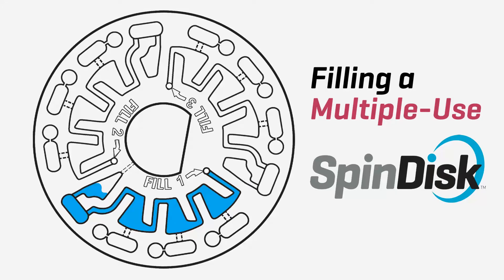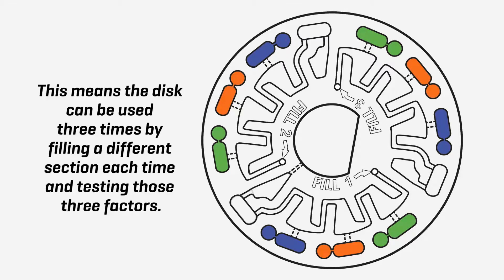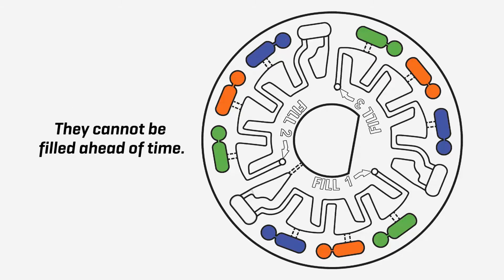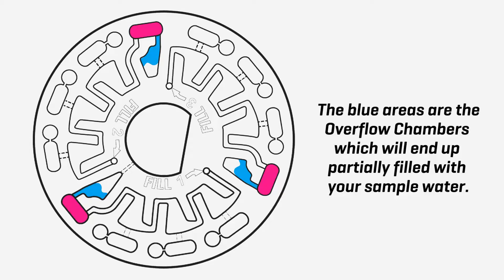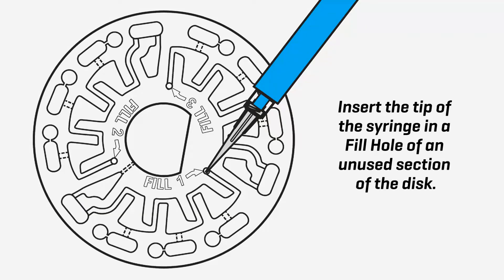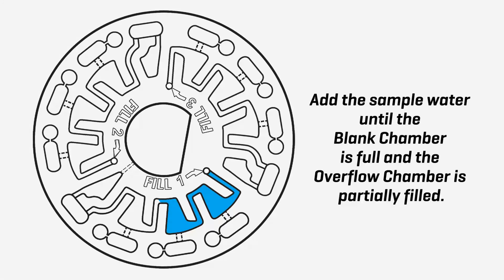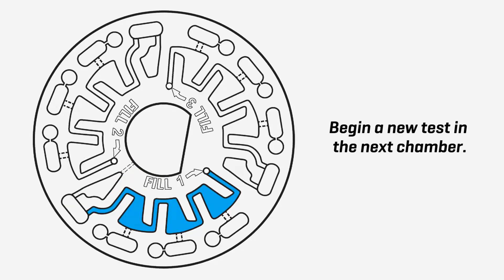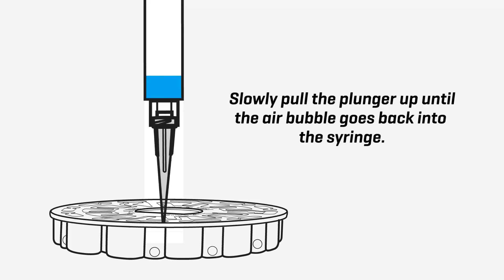Filling a Multiple Use SpinDisk™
This video covers the techniques to successfully use a LaMotte Multiple-Use SpinDisk™.